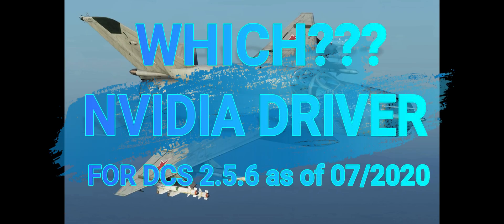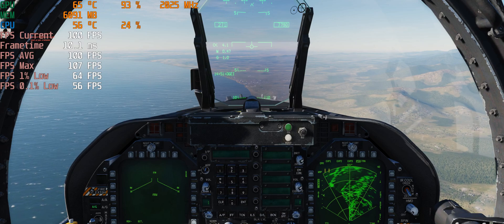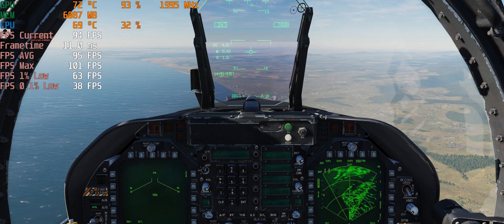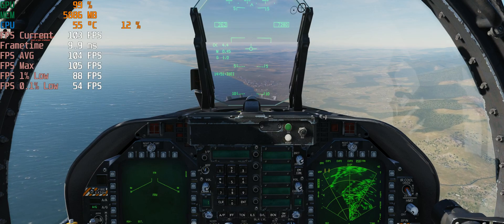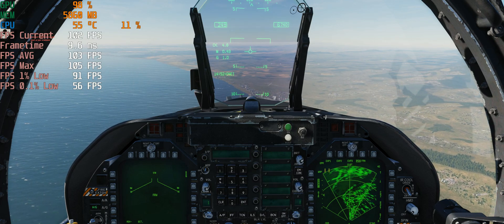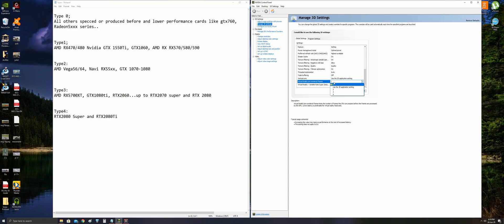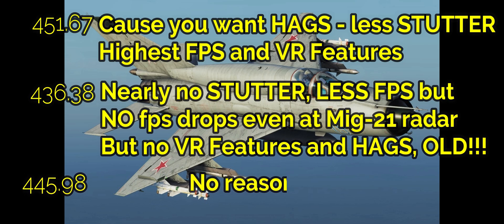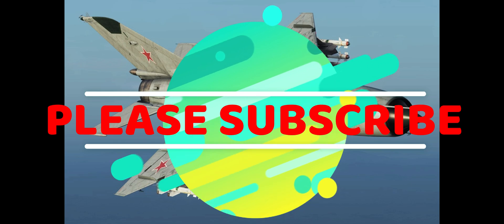DCS World: Which NVIDIA Driver to choose for DCS 2.5 as of July 2020 !!!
Which NVIDIA Driver to choose for DCS 2.5 as of July 2020 ???

Tested more than 10 sets of drivers begin with 436.48 released at October of 2019 to the tatest 451.67 as of July 2020.

Resulted in typical 3 sets to show. See the results and decide yourself.

Video integrity and tests are prepared on this system;
i9-9900K (Cooled by Corsair H115i Pro)
Gigabyte Z390 Aorus Pro Wifi
32Gb 3600Mhz RAM(4x8Gb)
Palit RTX2080 Super Gamerock Premium
Samsung 960EVO M.2 NVME SSD
EVGA 850W PSU
AOC CU34G2X/BK 34 inch 144Hz Curved Monitor